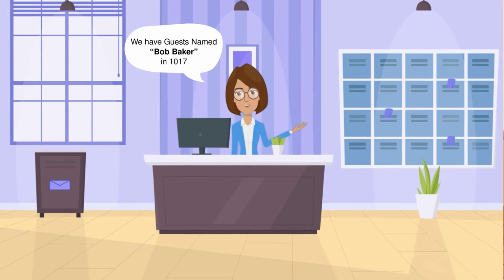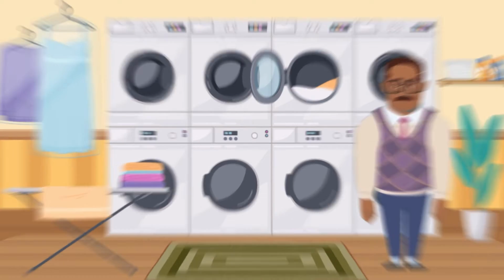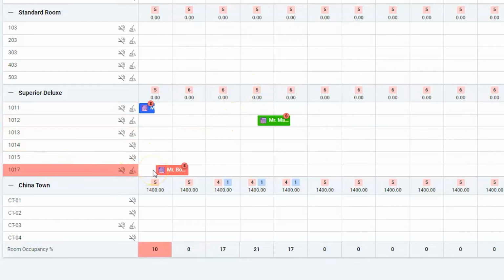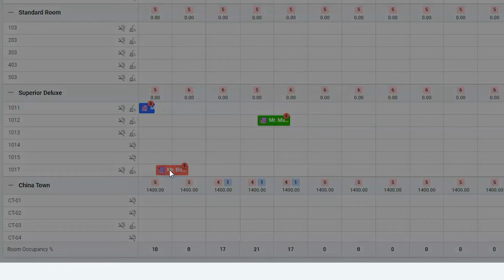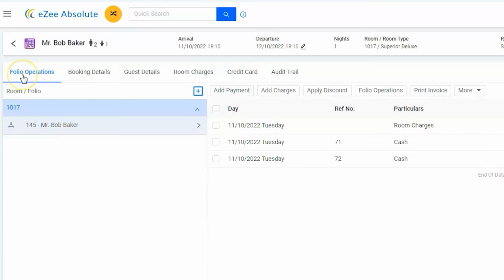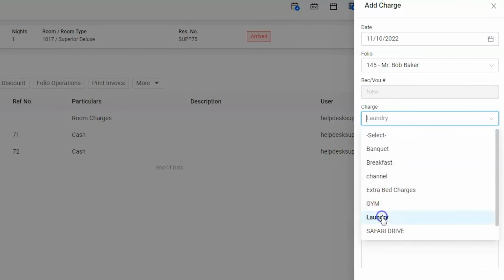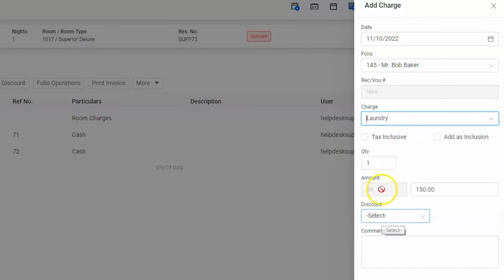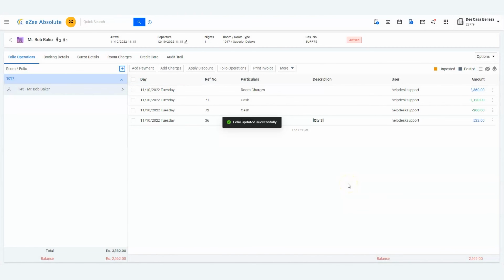How to Add Extra Charge To the Folio in eZee Absolute, Hotel Software?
In this eZee Absolute tutorial, you will learn how to add extra charges in the folio and add new inclusions to be added in the folio using our hotel management system.

eZee Absolute, online hotel management software helps you manage A to Z of your hotel operations.
It performs various day to day operations such as,
1. Front office operations
2. Reservation center
3. Housekeeping
4. Payment and billing
5. Revenue management
6. Analytics and reporting